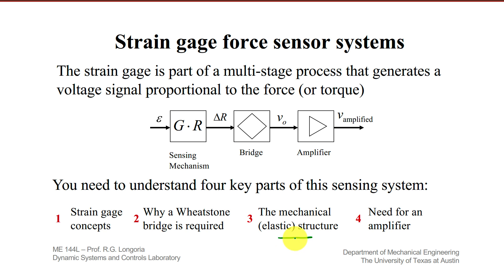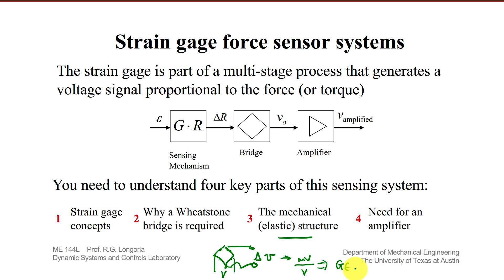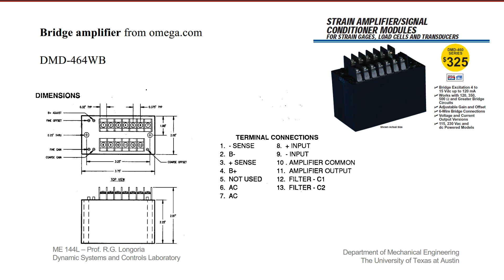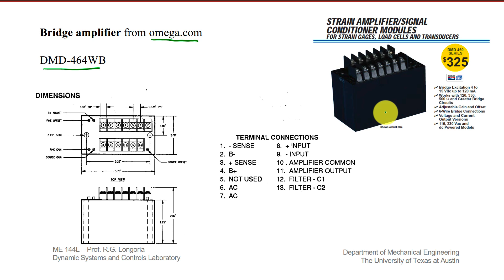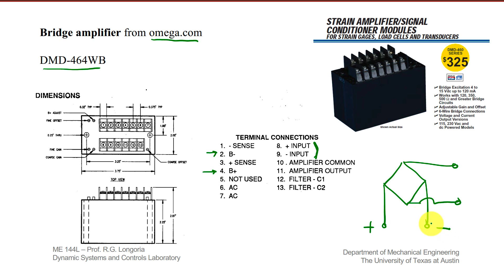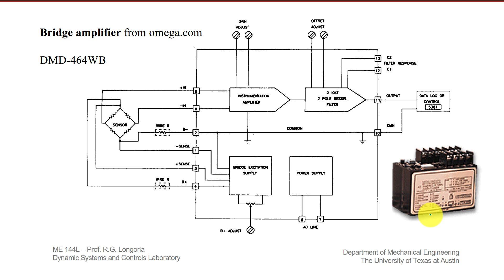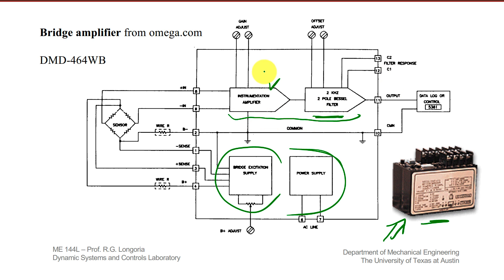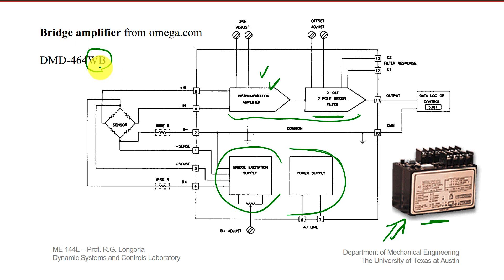ME 144L strain gage bridge amplifier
This video describes the strain gage amplifier used in the ME 144L lab.